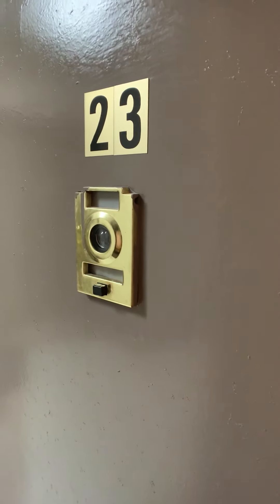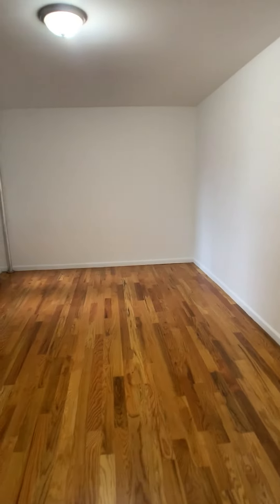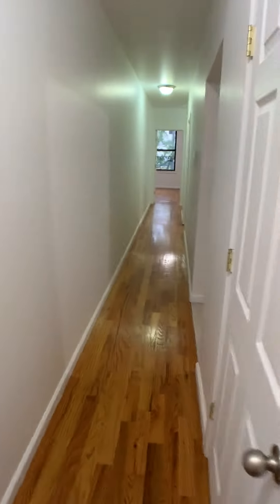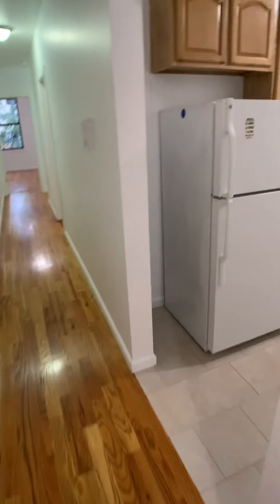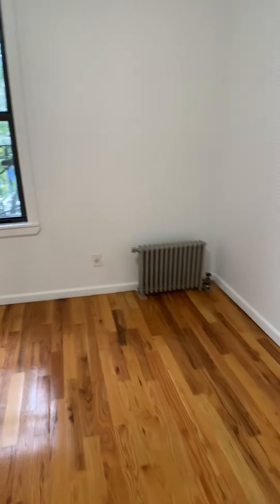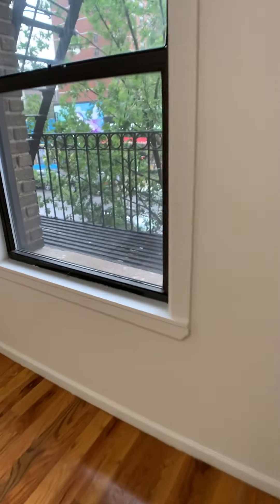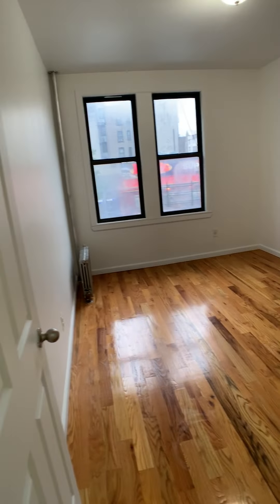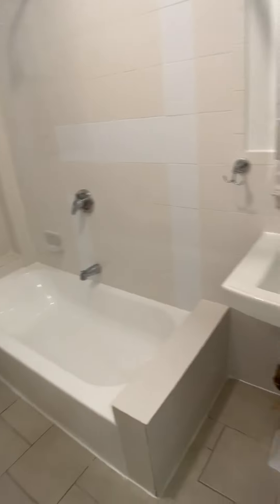NO FEE! 145 Vermilyea Ave Unit 23 | Inwood | $2,795 | 3 BR | RENTAL IN NYC